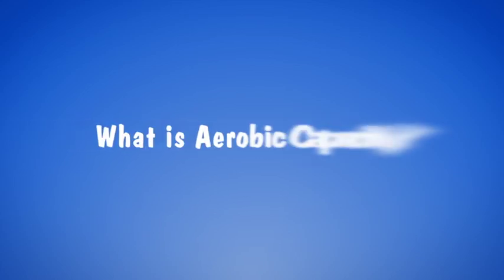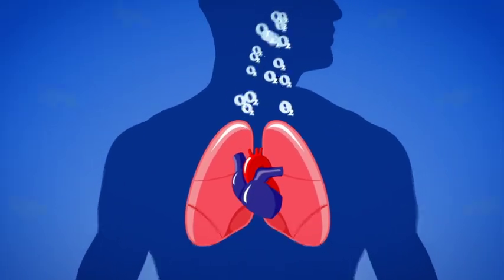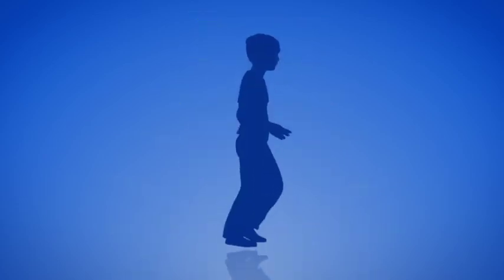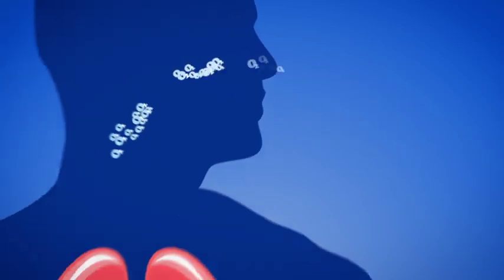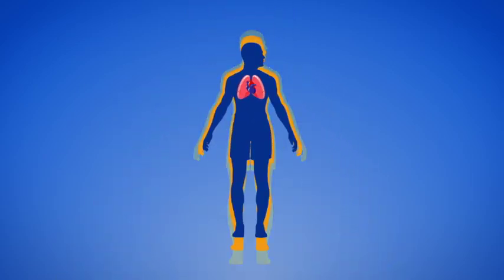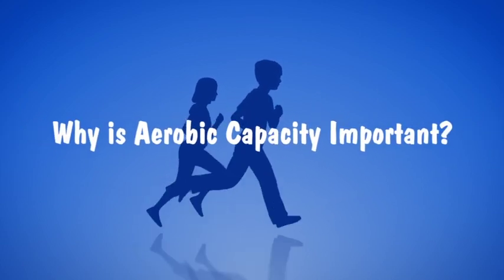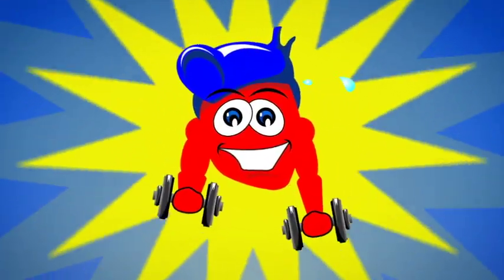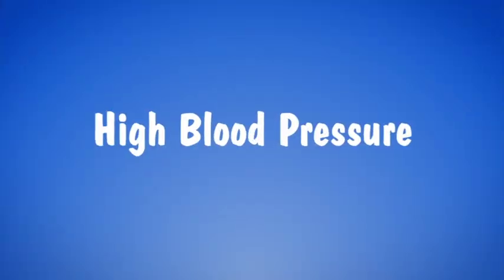Aerobic Capacity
This video is about Aerobic Capacity